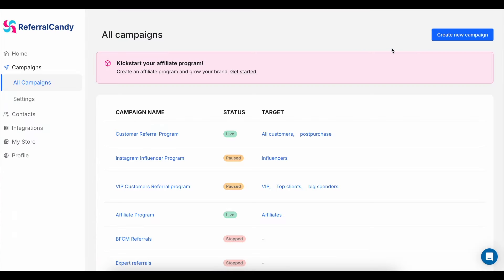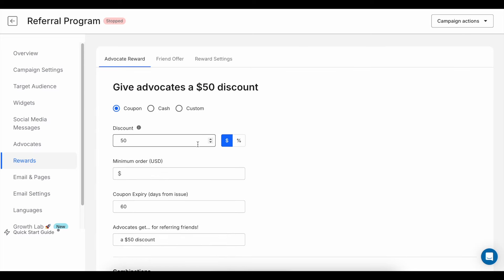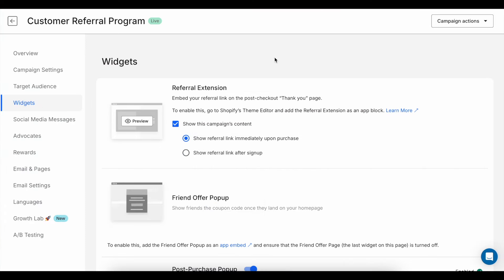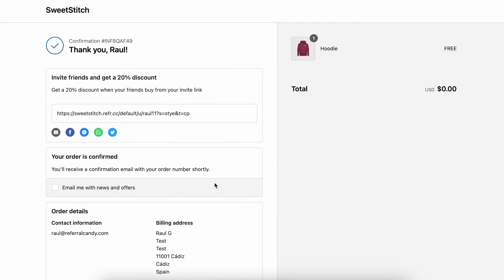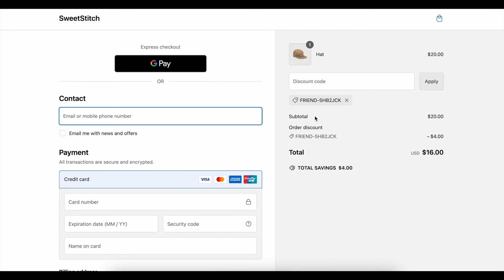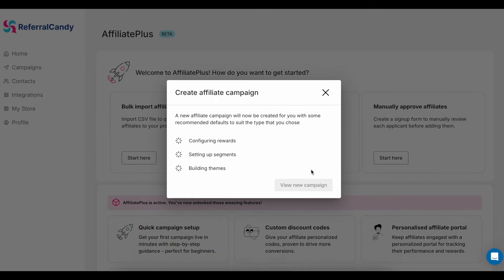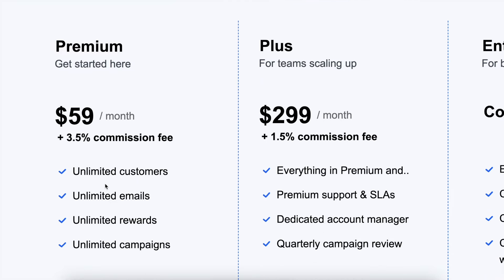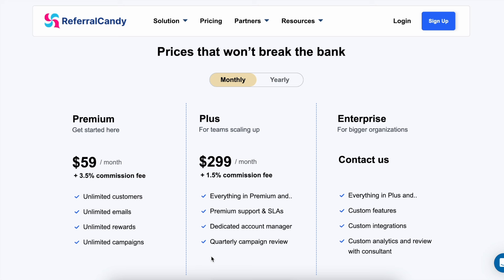HOW TO LAUNCH A REFERRAL PROGRAM FOR YOUR ECOMMERCE BRAND | ReferralCandy full product demo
Learn how to use ReferralCandy and how to setup a referral program in less than 5 minutes with Raúl Galera, ReferralCandy's Growth Lead.